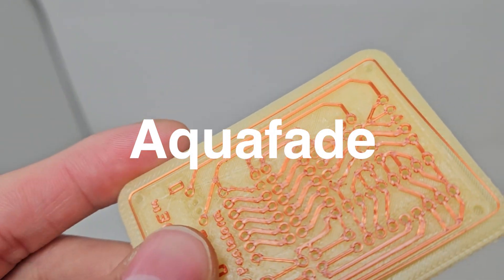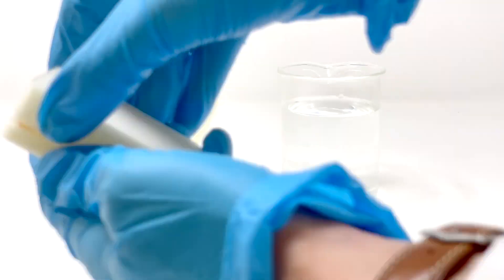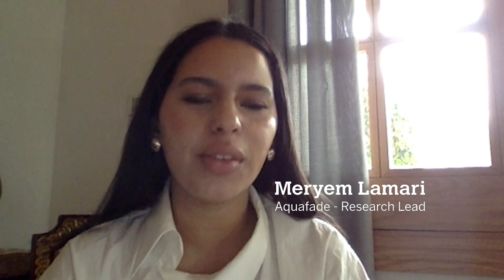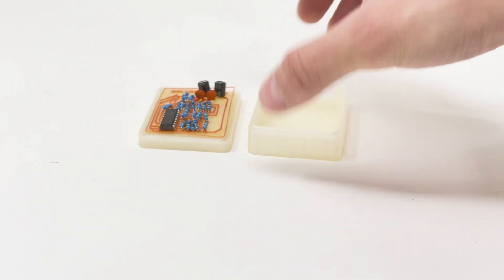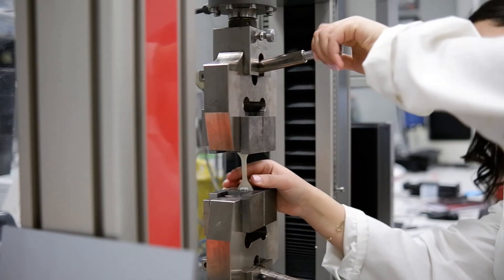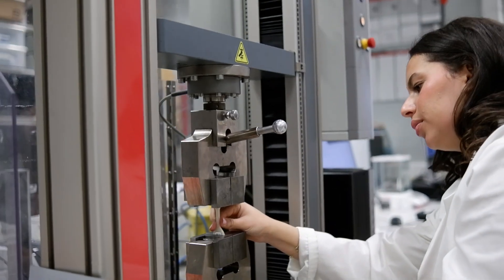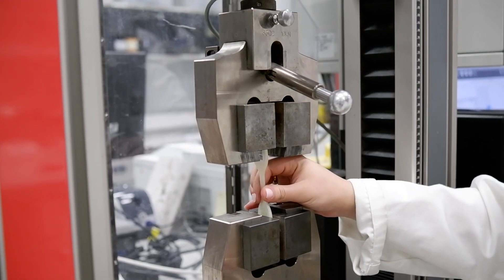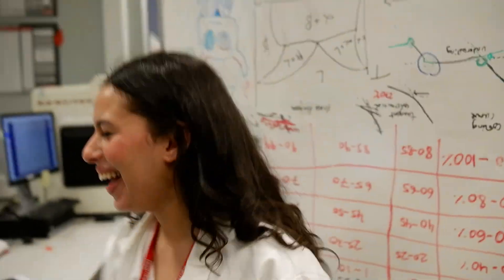Aquafade - Terra Carta Design Lab finalist 2024 | Royal College of Art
Aquafade tackles e-waste through a soluble-on-demand polymer composite for printed circuit boards (PCBs) and housings. This composite deteriorates in warm water overnight, revolutionising recycling by eliminating costly separation.

E-waste is responsible for 70% of global toxic waste, with 90% attributable to non-biodegradable epoxy glass laminate and plastic. The resulting emissions lead to one million premature deaths and cost the UK £82.9 million annually.

The Aquafade team:
Samuel Wangsaputra (MA Information Experience Design, 2019)